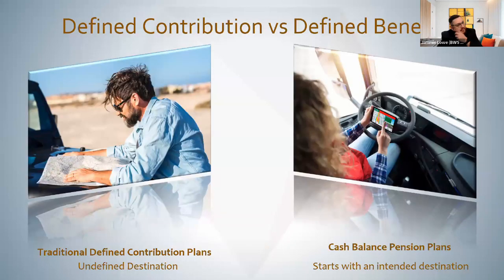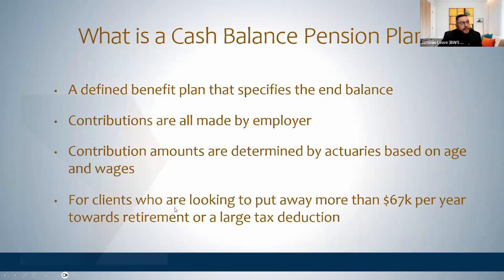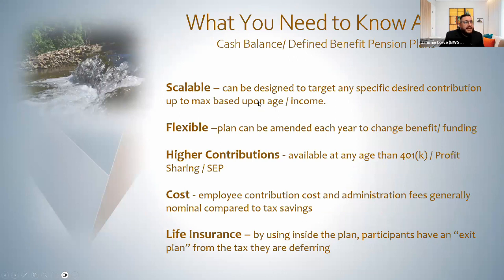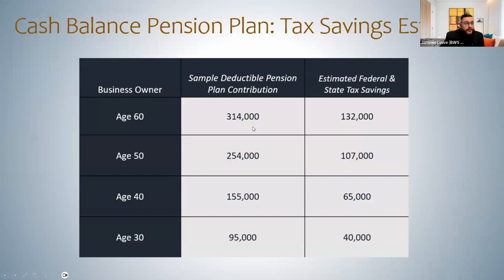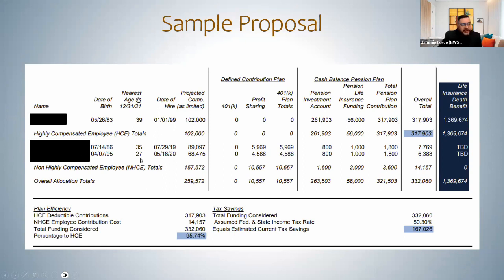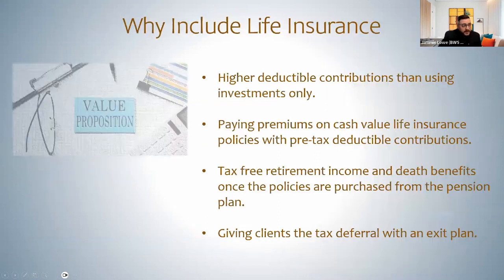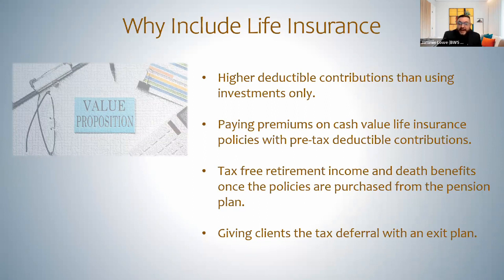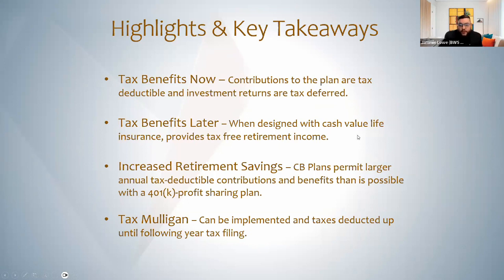Cash Balance Plan Webinar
Webinar explaining what a cash balance plan is, what type of client it makes sense for and how to implement.